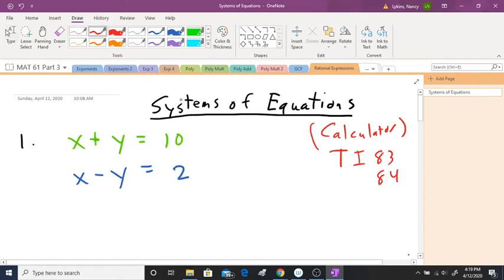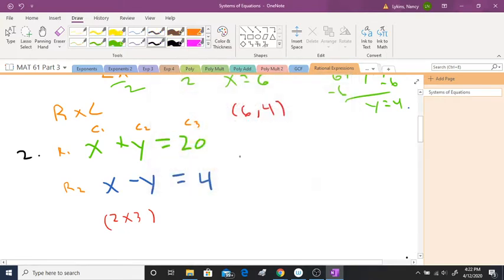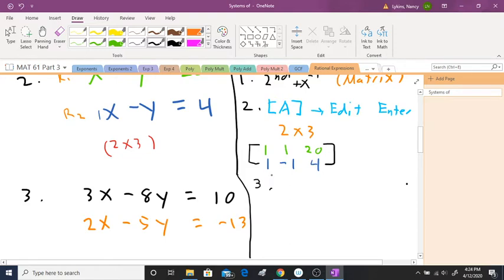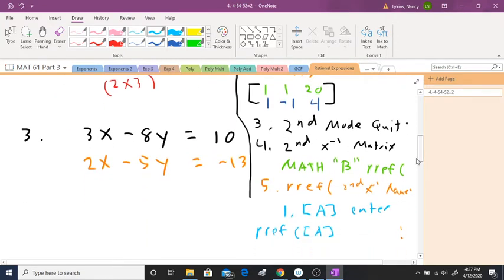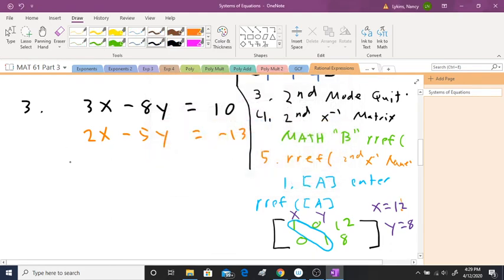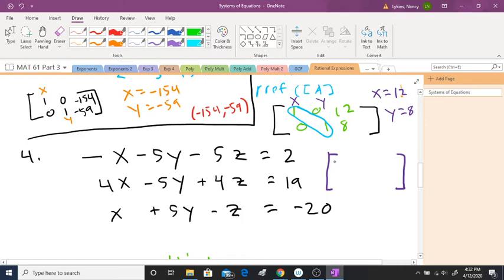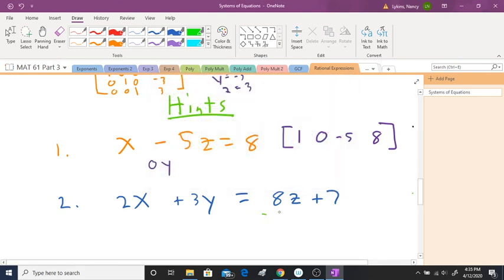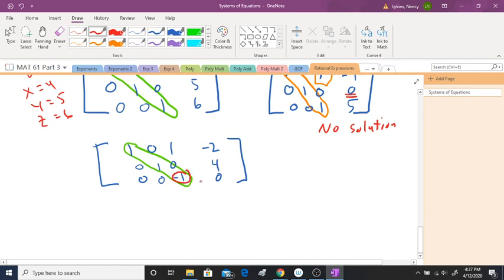System of Equations by Calculator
Solving systems of equations using a calculator